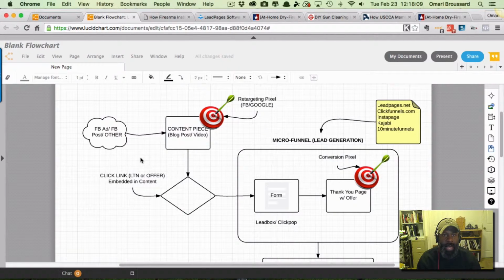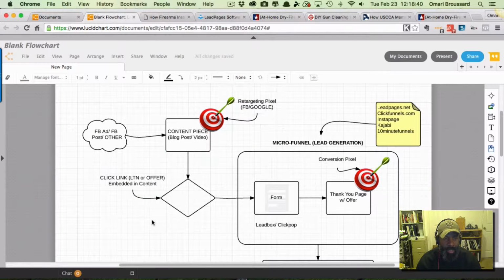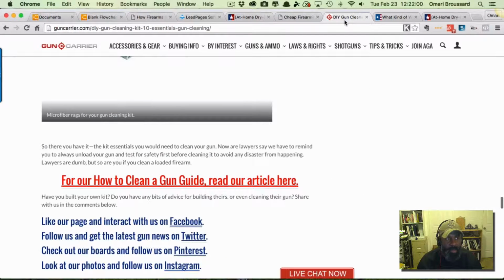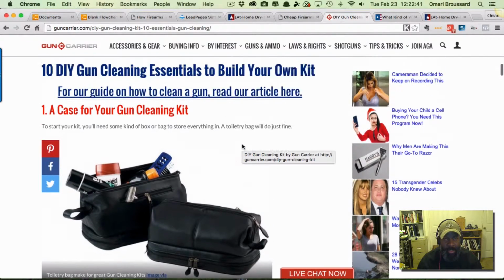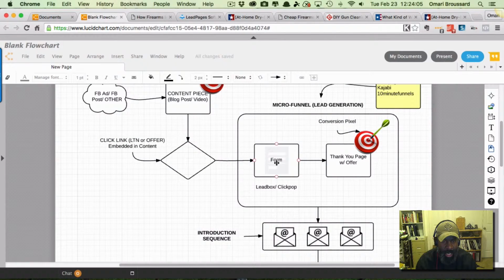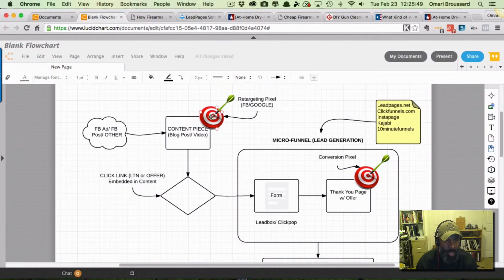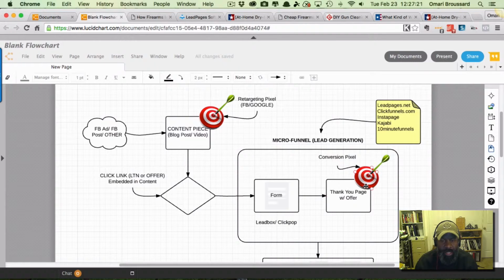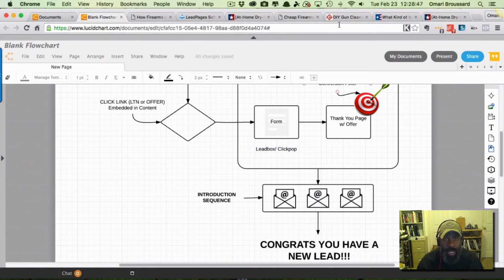Using your content for generating leads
This is a 12 minute video about how firearms instructors can leverage their content to get leads and provide upfront value to future students.